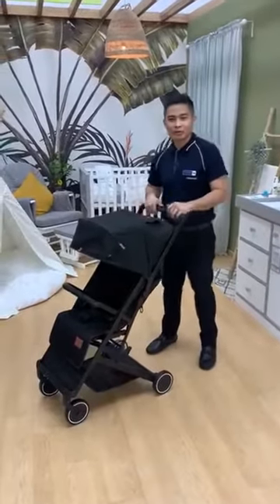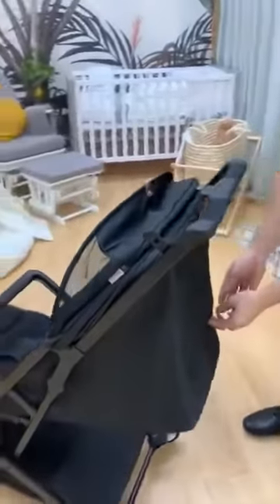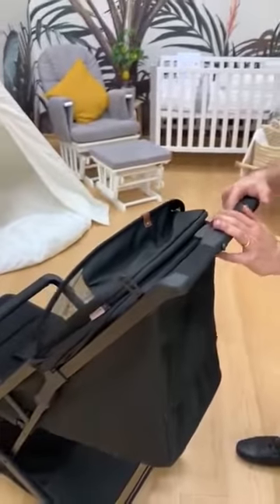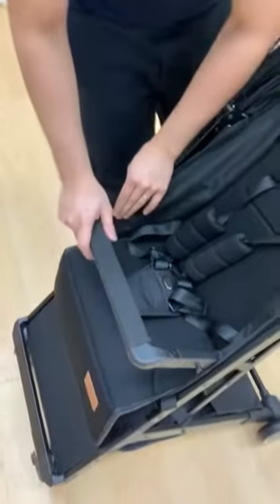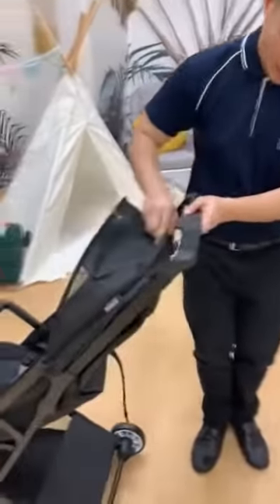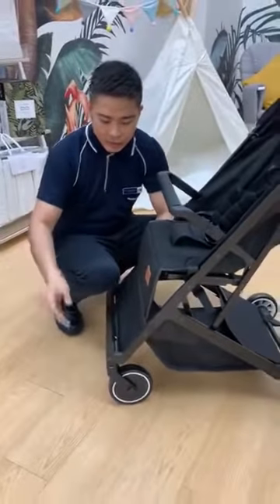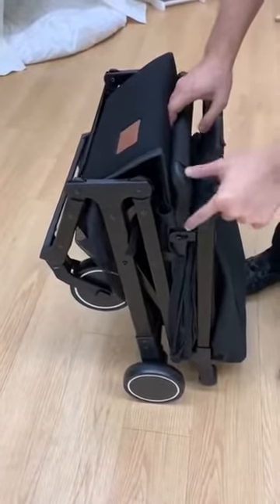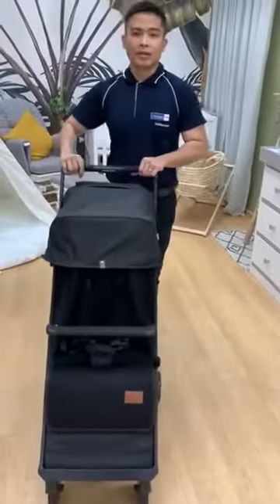Mimosa Voyager Stroller Features New 2020 Model | Demonstration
The Mimosa Voyage Stroller is a lightweight city stroller that has unique weatherproof features. We have selected a polyurethane-coated fabric - waterproofed to keep the rain out, and cleans easily with a damp cloth. There is a hidden mesh panel that unzips to provide full shaded cover for your sleeping child. Another hidden mesh panel unzips into a large ventilated back window. Paired with a padded mesh backrest, the stroller provides a cool and comfortable sleep.

 Available in Chromium Grey or Mimosa signature, Jet Set Black.
- Suitable up to 15kg (from birth to approx.3 years old)
- Extendable footrest
- Mesh padded seat
- Extendable sun canopy with mesh panel
- Comes with a pulley bar for easy travel
- Sleek, minimum and stylish design
- Single lockable front swivel wheels
- One-step brake for rear wheels
- Large, easy access storage basket
- Front wheel suspension

Dimensions:
Stroller (open) – L80 x W48 x H102cm
Stroller (folded) – L55 x W48 x H25cm

Storage basket capacity :3kg
Product weight:6kg

Material:
 Wheels (5.5”inch) – EVA
 Frame - Aluminium
 Fabric – Polyester